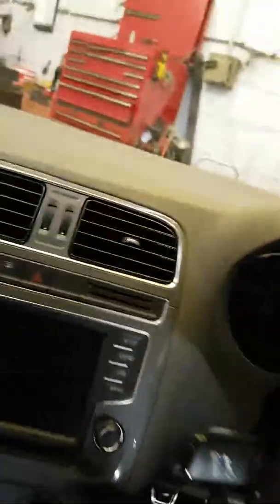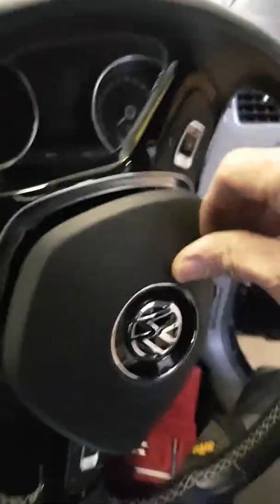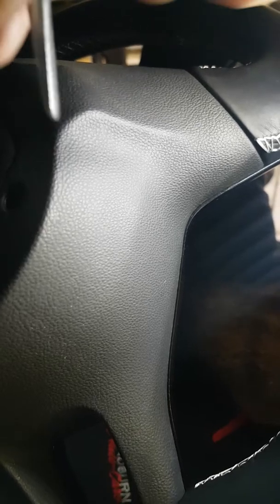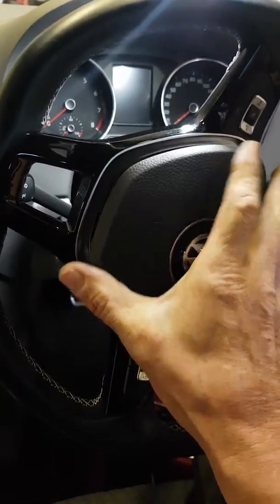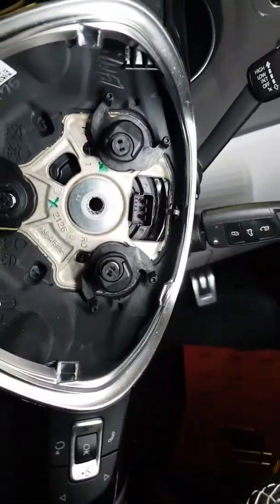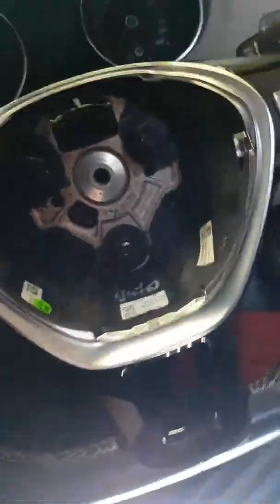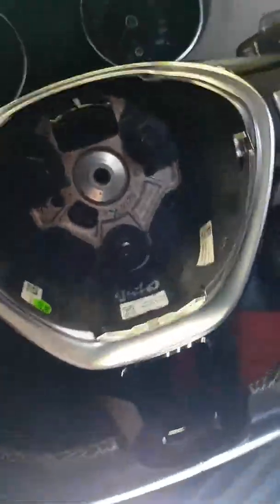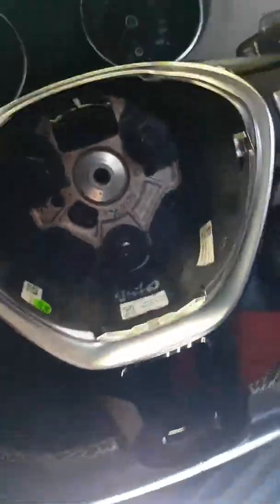Vw drivers airbag removal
Applies to vw range with flat bottom wheel. This is 2014 polo. AIRBAG REPAIRS ARE DANGEROUS AND SHOULD BE UNDERTAKEN WITH CAUTION AND APPOROPRIATE SAFETY PRECAUTIONS.